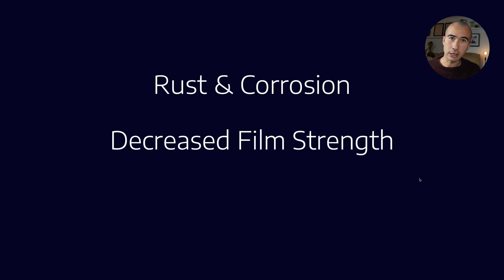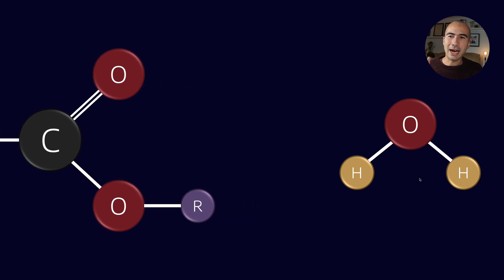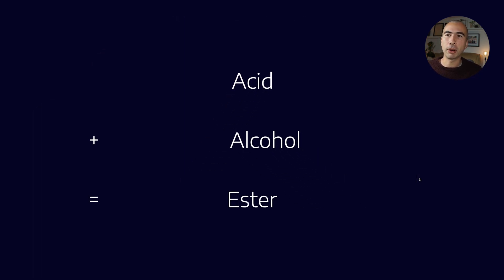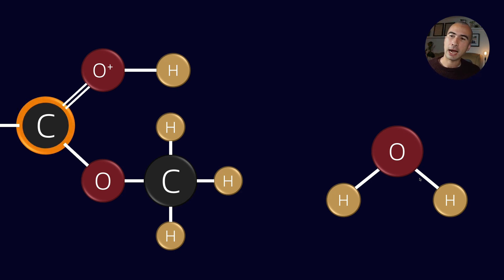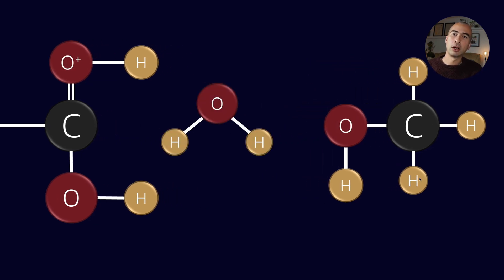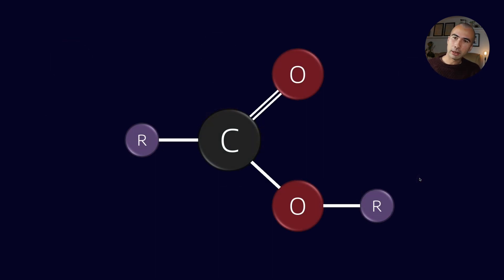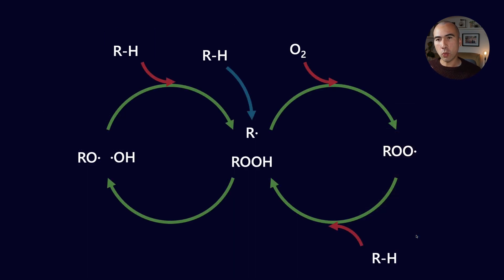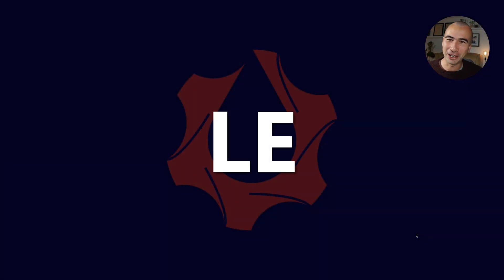How does water destroy lubricants?! Hydrolysis of esters explained.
Water is the enemy of lubricants. It reduces film strength, causes corrosion, and degrades the base oil through a process called hydrolysis. If you have used synthetic-ester based lubricants in the past then you will know that water ingress can be very damaging - causing increases in oxidation and acid number.

In this video we look in detail at the mechanism for hydrolysis, how it occurs, and the factors which cause it to accelerate.